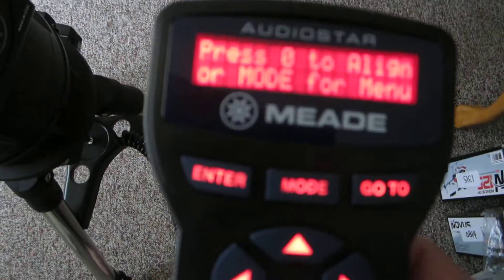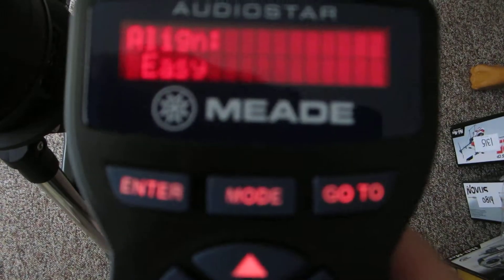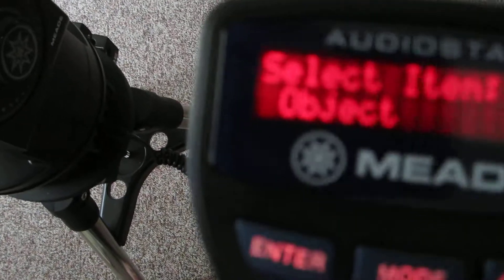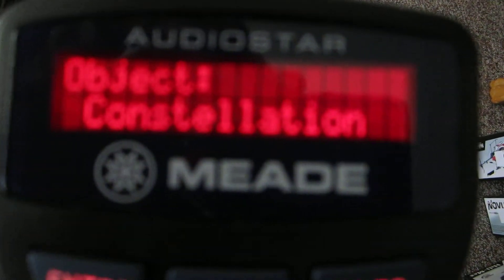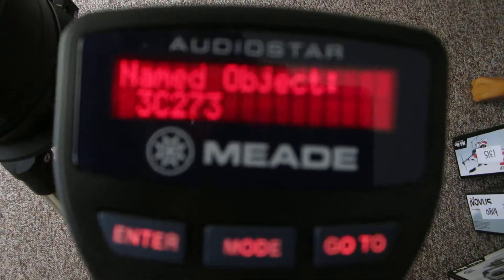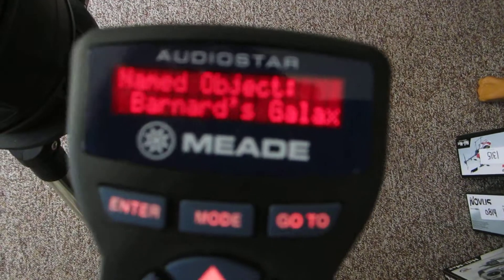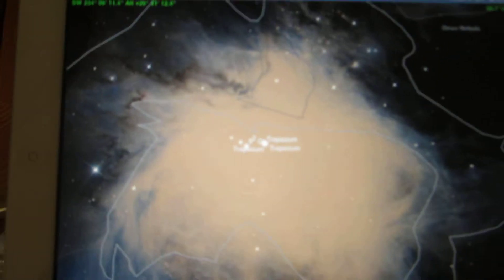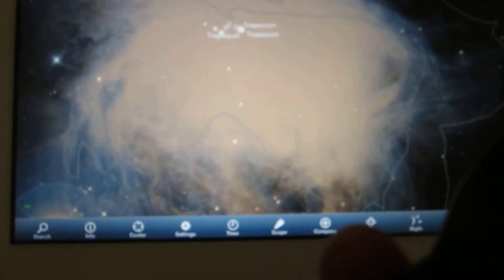Audiostar Meade ETX90EC Orion narration be sure and check out Trapezium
Was inquires on the new Audiostar voice descriptions on the newer Autostar, found this rather impressive but use mainly the 30,000 goto selective objects. Am a planetary observer, the smaller ETX90 does show the larger details here use my XT8 for serious study 8 inch reflector. Also enjoy comet chasing and the ETX does great here on the brighte ones as they cross the heavens, great fun. Be sure and note the Trapezium 4 star compact cluster of stars in the heart of Orion Nebula, a beauty.